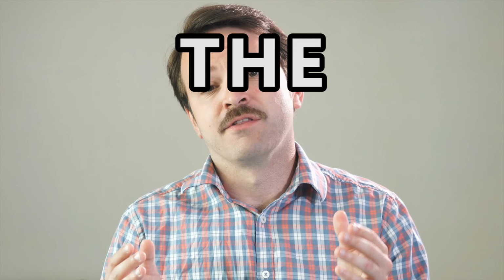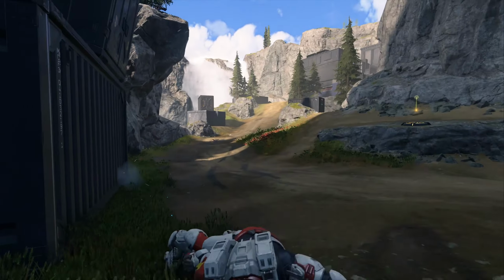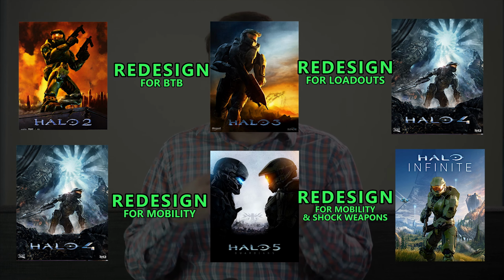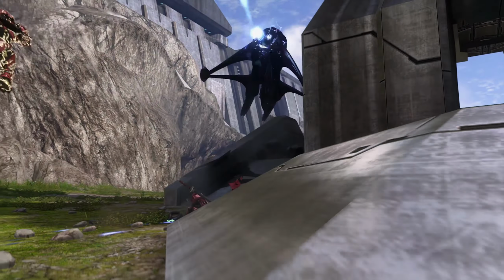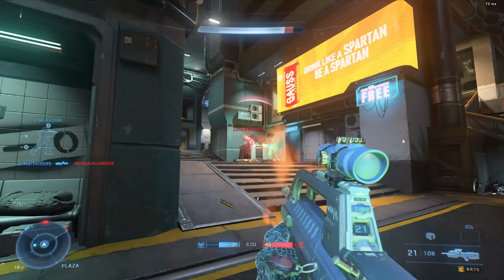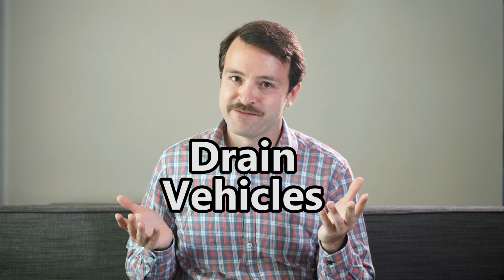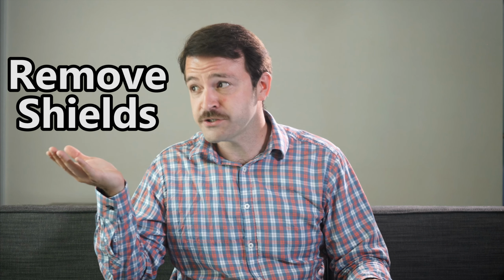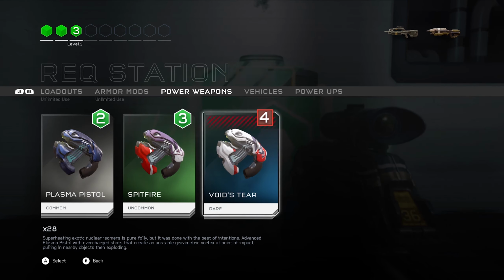Infinite's Plasma Pistol is Garbage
Halo Infinite continues the trend of slowly dismantling every mechanic that made BTB fun.  Today we talk about how useless the Plasma Pistol is in Infinite.

Contents of This Video:
0:00 - Introduction
0:45 - Plasma Pistol's History
3:59 - Infinite's Redesign
5:07 - Shock Weapons
7:02 - The Disruptor of Fun
8:28 - Design Opportunities
9:36 - Conclusion